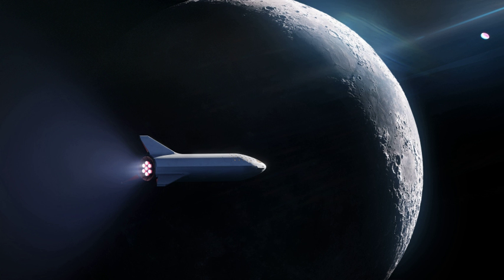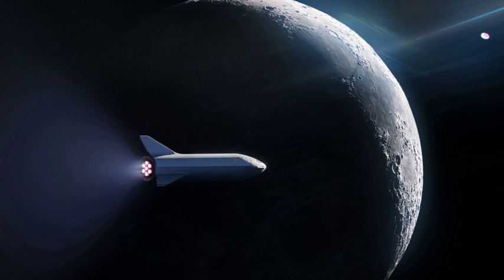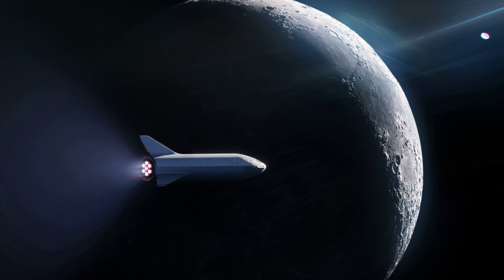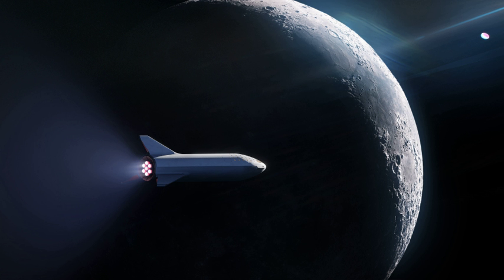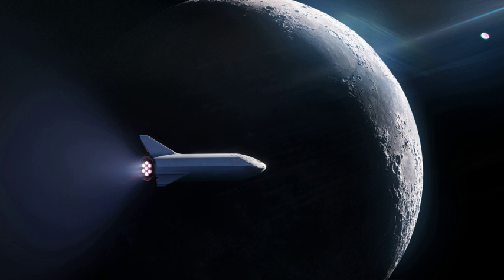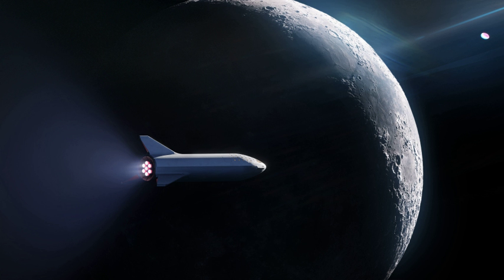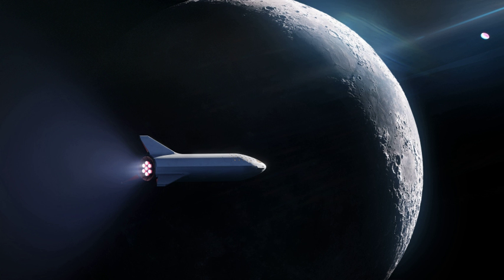DearMoon project | Wikipedia audio article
00:01:49 1 History
00:04:32 2 Objective
00:05:29 3 Mission profile
00:06:14 4 See also

- Socrates

SUMMARY
The dearMoon project is a lunar tourism mission and art project conceived and financed by Japanese billionaire Yusaku Maezawa. Its key component is a private spaceflight involving Maezawa, several artists and one or two crew members on board SpaceX's BFR spacecraft flying on a circumlunar trajectory around the Moon. The project was unveiled in September 2018 and the flight is expected to occur no earlier than 2023.
The project objective is to have six to eight accomplished artists travel with him for free around the Moon on a six-day tour. Maezawa expects the experience of space tourism will inspire the accompanying artists in the creation of new art. The art would be exhibited some time after returning to Earth to help promote peace across the world.
Maezawa had previously contracted in 2017 with SpaceX for a lunar flyby in a much smaller Dragon 2 spacecraft launched by a Falcon Heavy launch vehicle which would have carried only two passengers. But according to a SpaceX announcement in early 2018, the Falcon Heavy plan was shelved in light of the development of the BFR.
The BFR is currently being developed. The crewed flight will not take place until after the BFR systems are tested on Earth and in outer space.